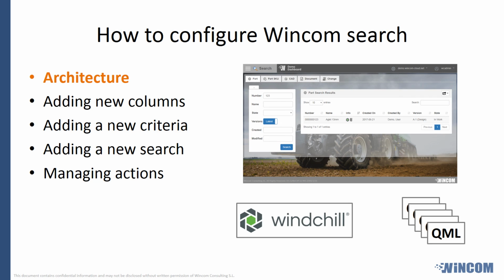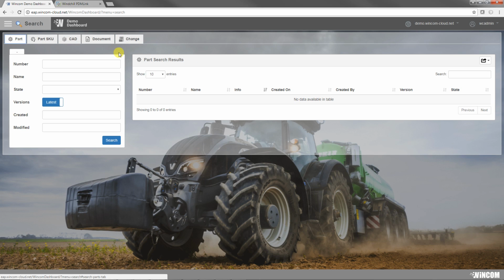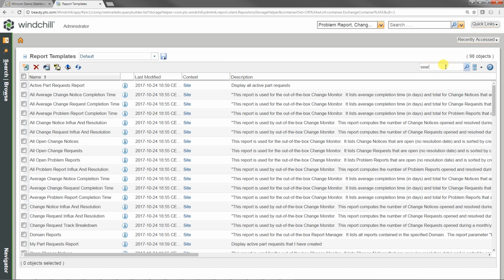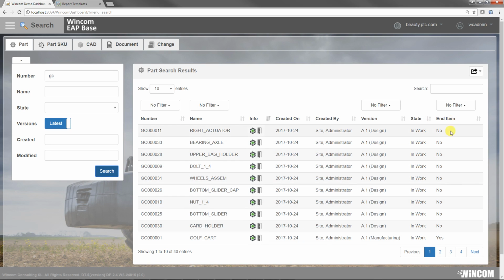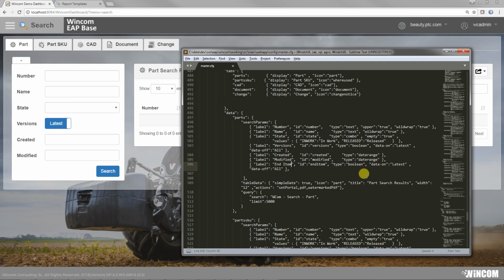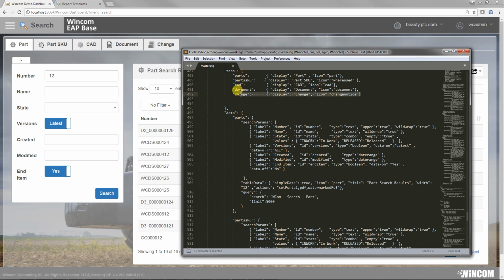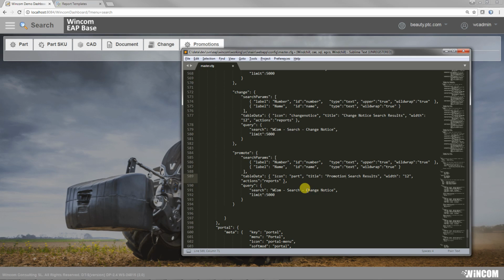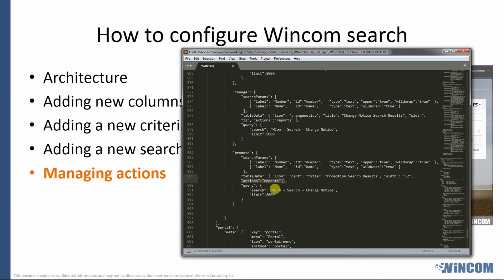How To: EAP Search Training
Training on how to configure the EAP Search